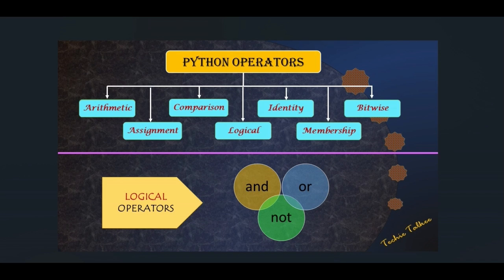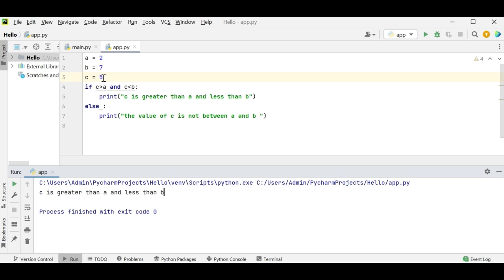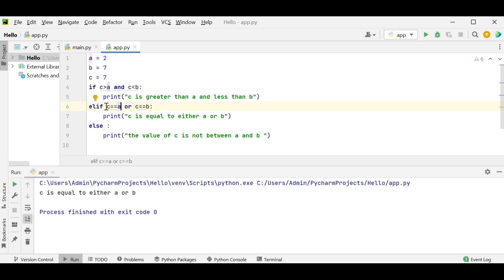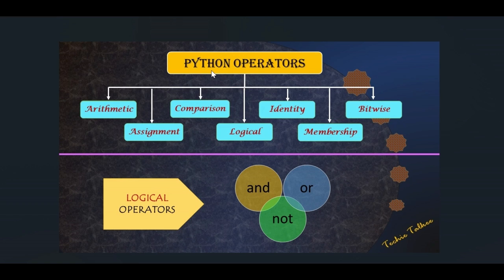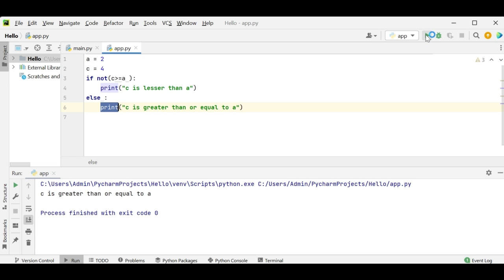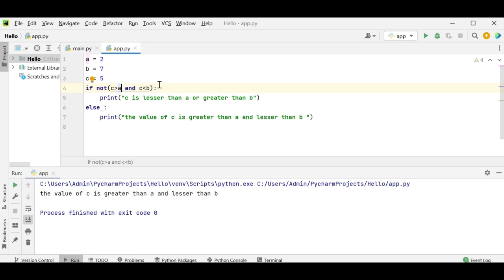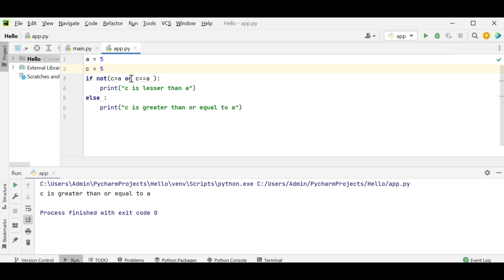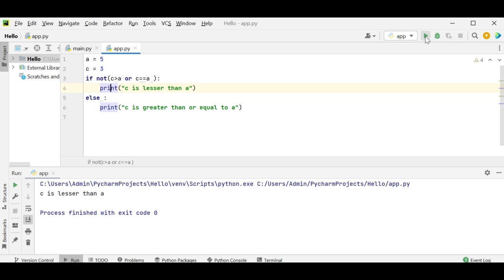Logical Operators AND, OR & NOT in Python - techietalkee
This video explains the Python Logical operators - AND, OR & NOT.

The following topics are covered in this video - Chapter:
00:00 Introduction
00:14 Overview of Logical operators in Python
00:21 Logical AND operator in Python with example
02:05 Logical OR operator in Python with example
04:44 Logical NOT operator in Python with example
06:47 Logical NOT and AND operators in Python with example
08:41 Logical NOT and OR operators in Python with example